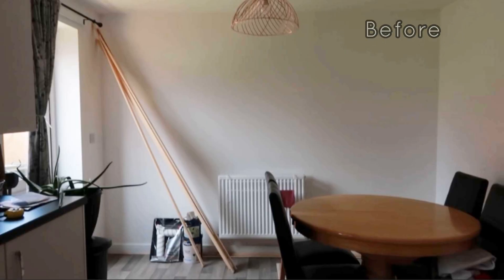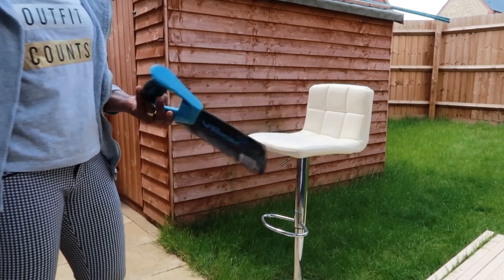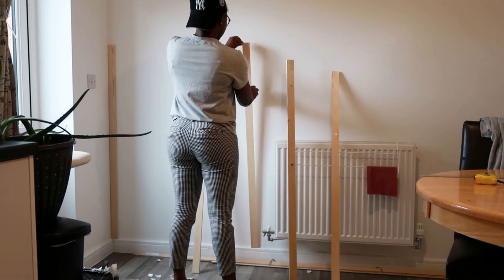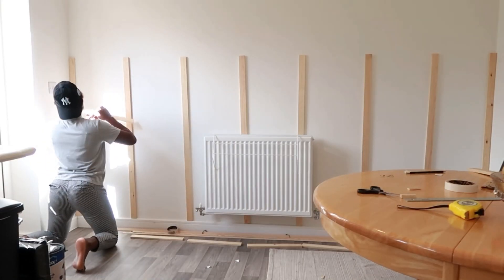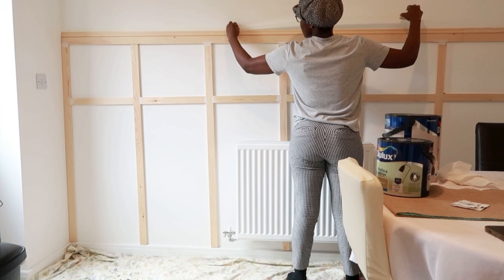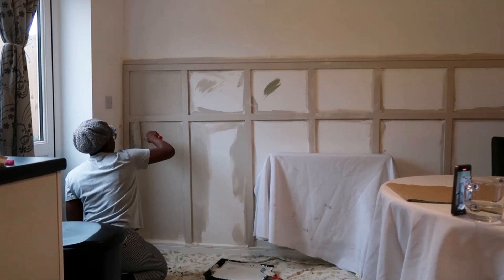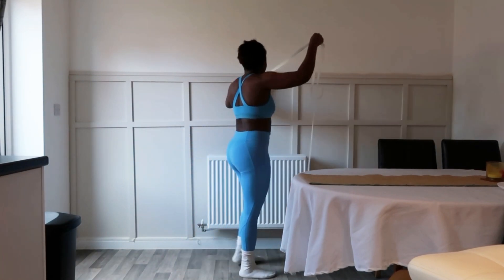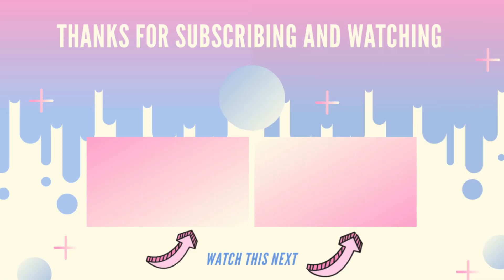Home update | ACCENT WALL FEATURE in kitchen first time buyer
Another home updates Accent wall feature in the kitchen first time buyer, here is another update of the new home decorating the kitchen with accent wall feature. This wall panelling has been the biggest change so far. I know some people say you can’t panel a new house but seriously? I do haha.